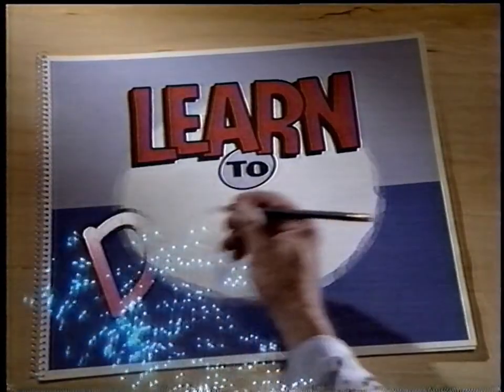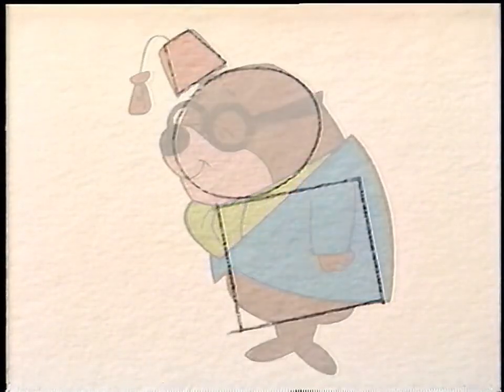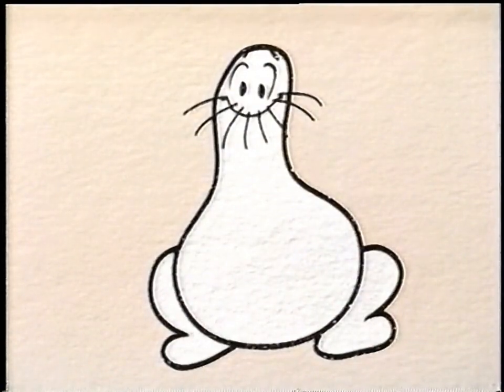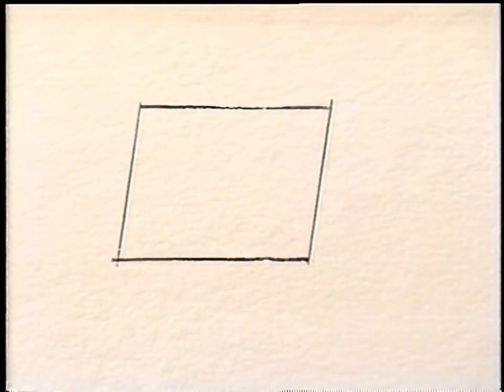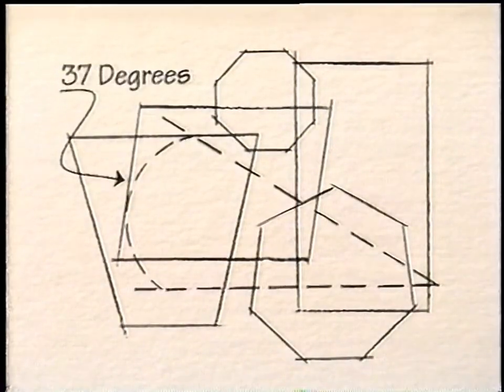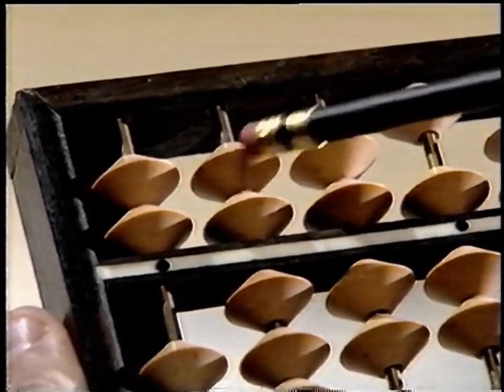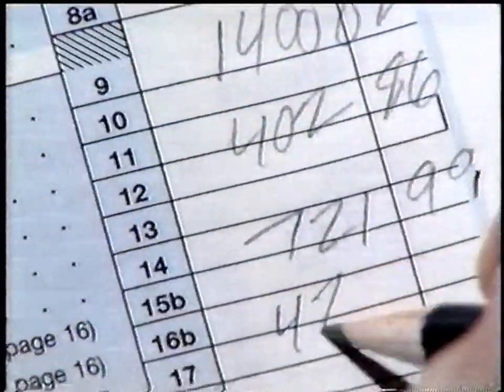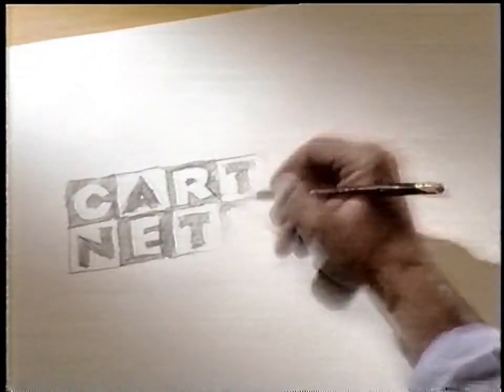Cartoon Network promo - Learn to Draw The Shmoo (1998) Commercial [60FPS]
Humorous promo that played on Cartoon Network, March 1998